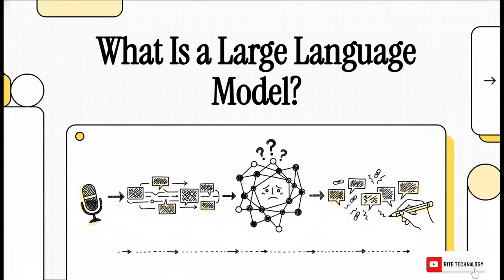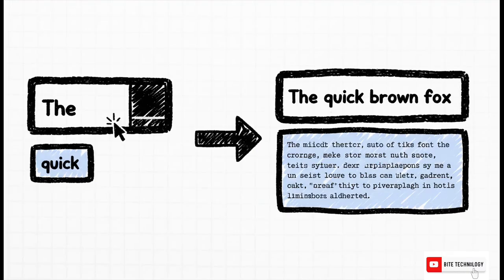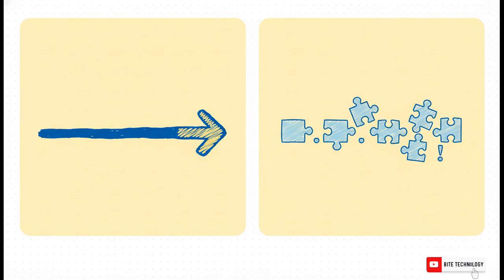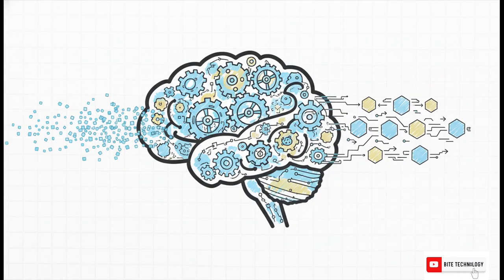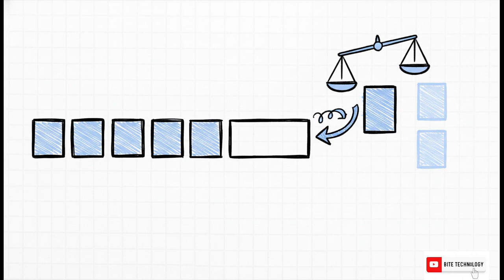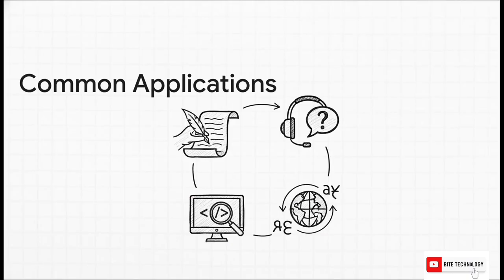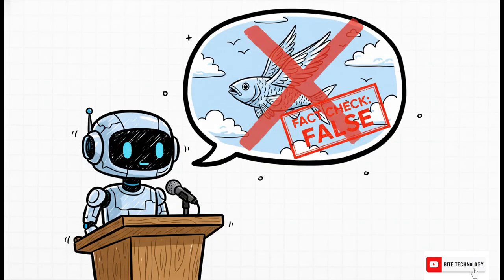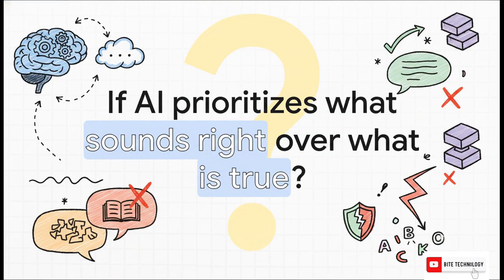What is LLM?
Understanding Large Language Models (LLMs)

Dive into the world of Large Language Models (LLMs)! This comprehensive video explains what these powerful artificial intelligence systems are and how they work to understand and generate human-like language